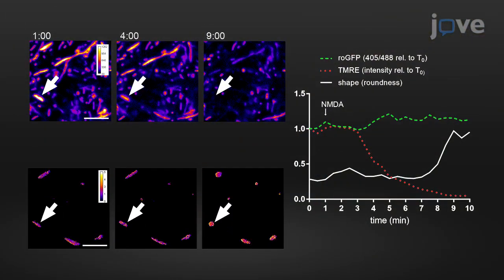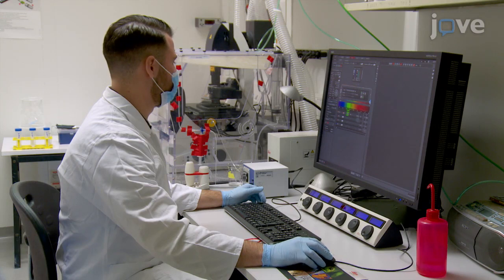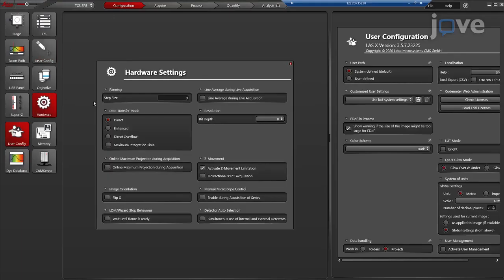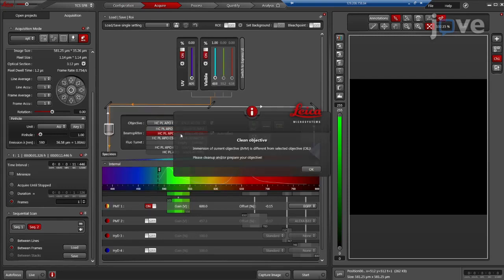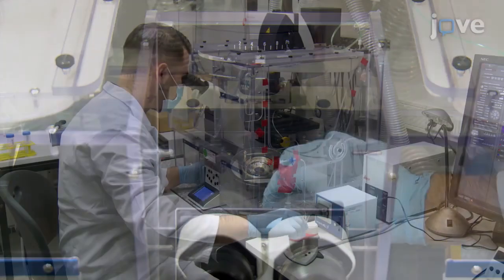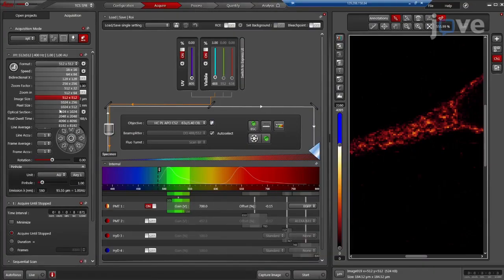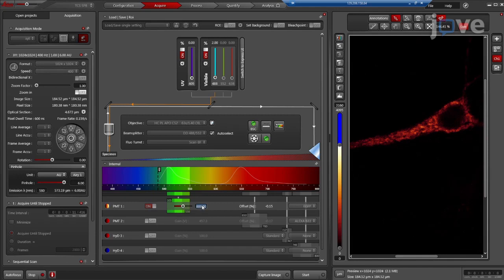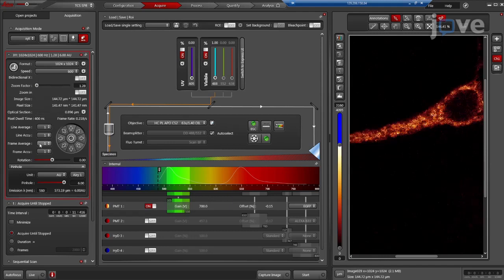Mitochondrial GSH Redox State Imaging by Ratiometric Indicator | Protocol Preview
Live Imaging of the Mitochondrial Glutathione Redox State in Primary Neurons using a Ratiometric Indicator -  a 2 minute Preview of the Experimental Protocol

Athanasios Katsalifis, Angela Maria Casaril, Constanze Depp, Carlos Bas-Orth
Heidelberg University, Department of Medical Cell Biology, Institute for Anatomy and Cell Biology; Max-Planck-Institute for Experimental Medicine, Department of Neurogenetics;

This article describes a protocol to determine differences in basal redox state and redox responses to acute perturbations in primary hippocampal and cortical neurons using confocal live microscopy. The protocol can be applied to other cell types and microscopes with minimal modifications.